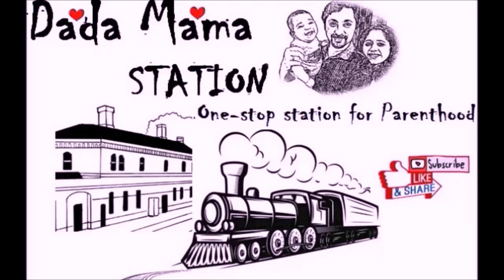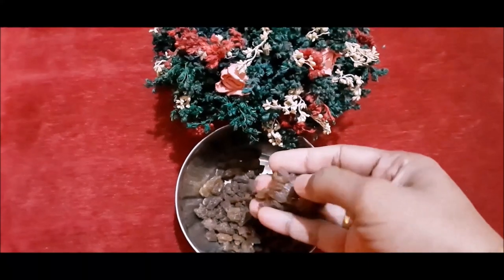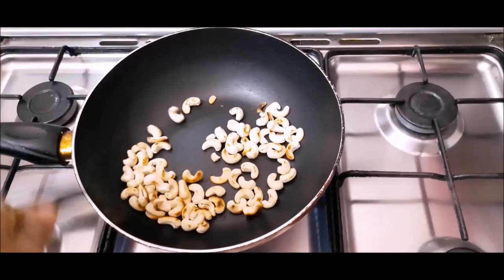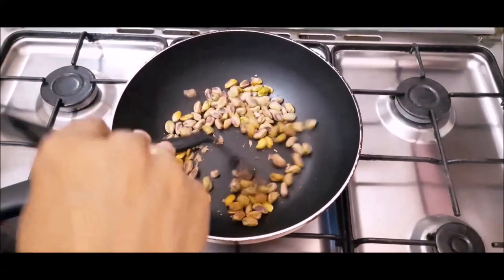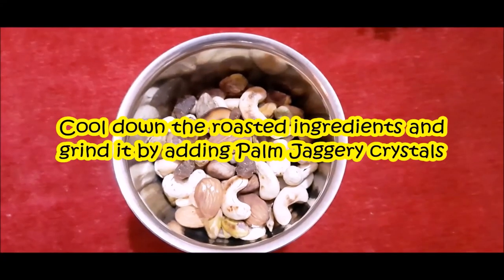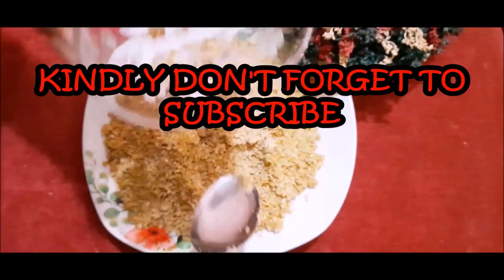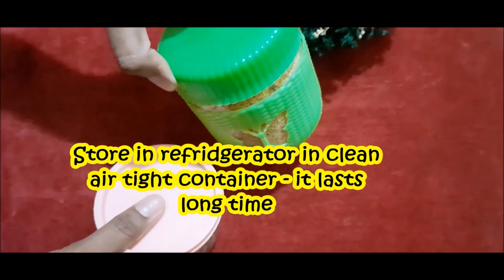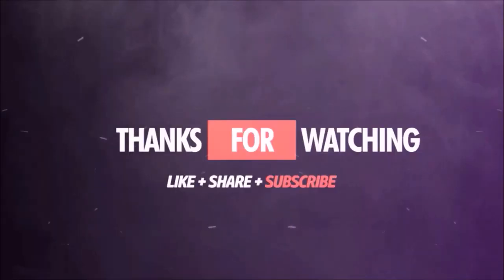Dry Fruits Powder / Nut Powder Recipe - Healthy Weight Gain, Immunity Booster for Baby | Malayalam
In this video, you will see how to make dry fruits powder easily at home. Here I am using 5 ingredients, but you can use any type of dry fruits you wish to.

While making for 6 to 7 months babies, kindly remove the skin of almonds/badam by soaking the same in lukewarm water. Later dry them under the sun, roast it and use it along with other dry fruits.

Also, one difficulty that every parent face is dry fruits while making it in powder form would become a sticky form, so to prevent it, I have used a healthy secret ingredient, so please watch the full video.